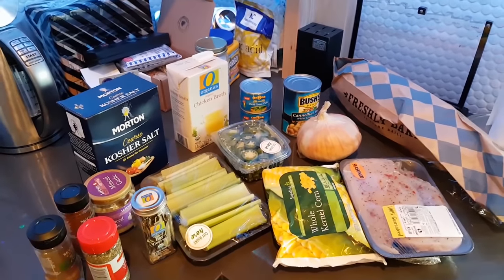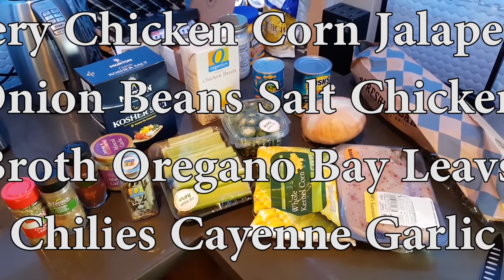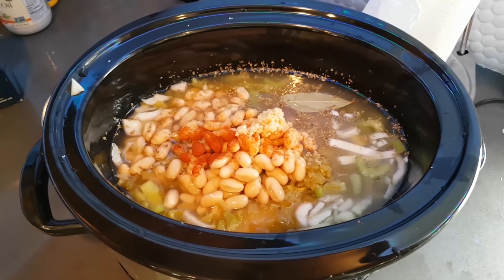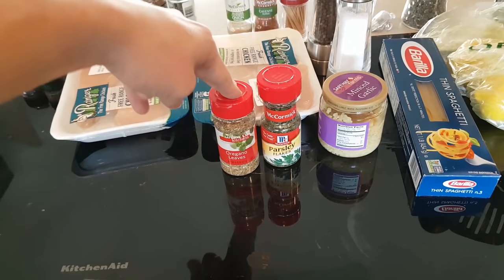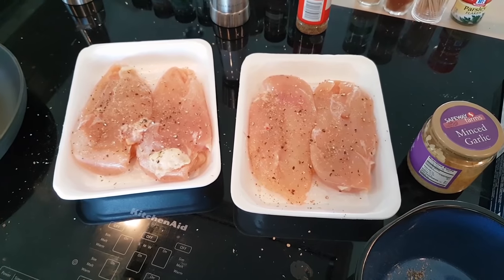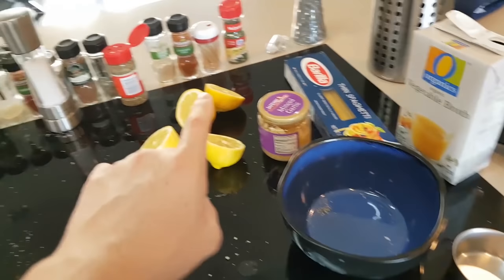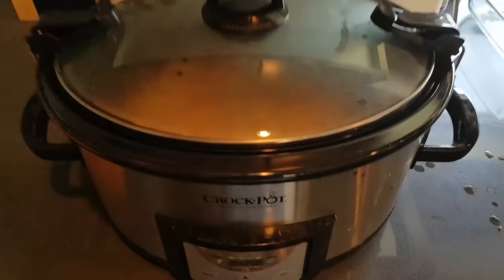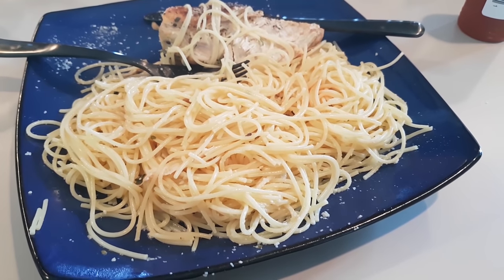Sh*tty Cooking - Chili and Chicken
Felt like these got good responses on Twitter, so its time to see what you guys think of them. More? Don't like them?
GET $ OFF LOOTCRATE! Code: iijeriichoii